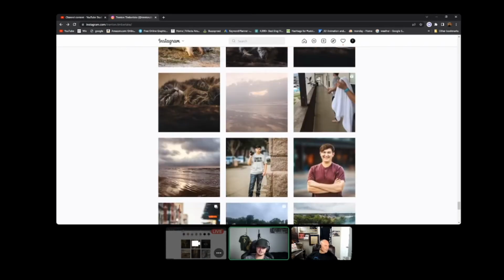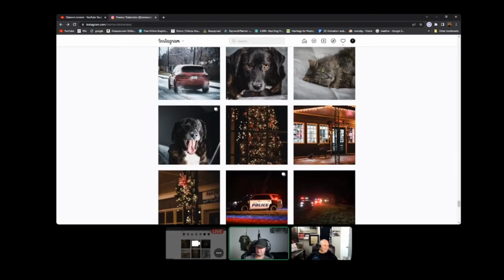TriFecta Airsoft Podcast 120 Trenton Timberlake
Trenton is a photographer and airsofter from Texas. He's got some great outdoor shots of airsoft, snakes, gators, and his favorite; Owls.